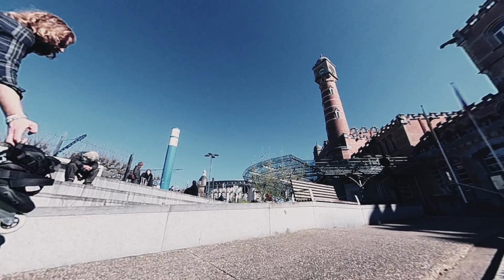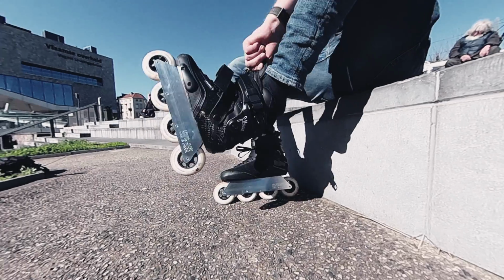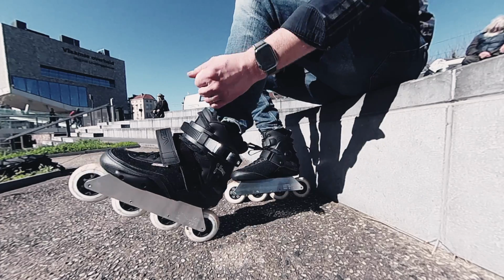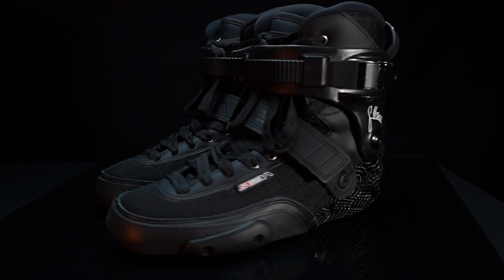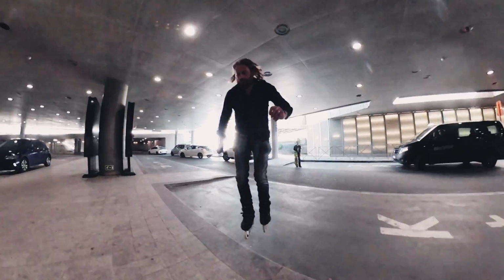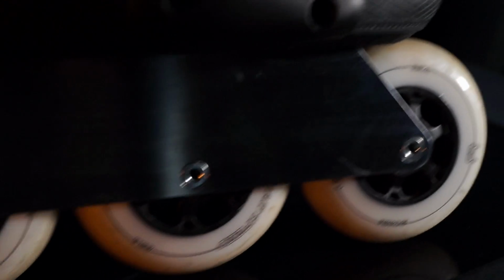First Skate Flow Seba CJ Carbon + Wizard NR90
This is my first ride with the Seba CJ Carbon. After enjoying the plastic Seba CJ Prime with Intuition V2 liners a lot, I was curious about the carbon version. This is my first carbon skate. And it’s awesome. I mounted the Wizard NR90 on it and went for some urban flow skating.

🛼 MY SETUP

🔗 LINKS

🎥 CAMERA USED

✂️ EDITED IN

🎵 MUSIC

Dystopic
Artist: Sven Karlsson

3/4/2023, Ghent